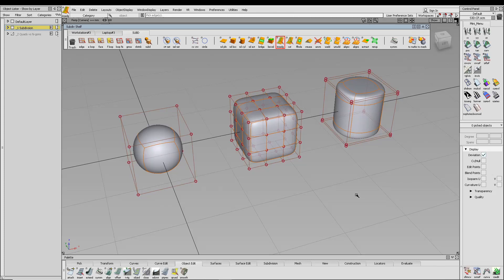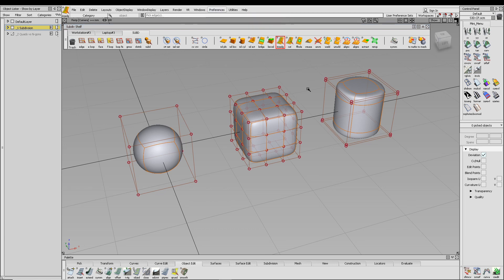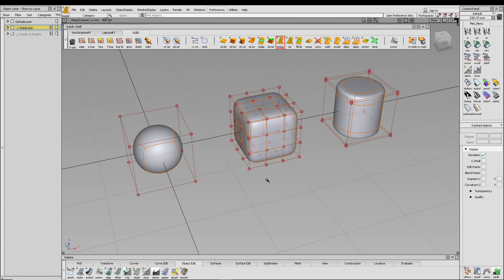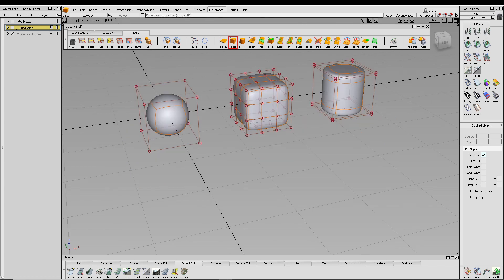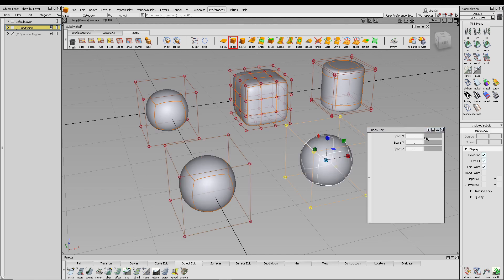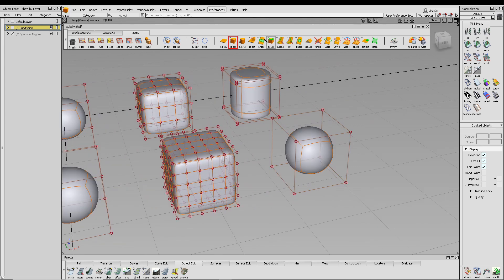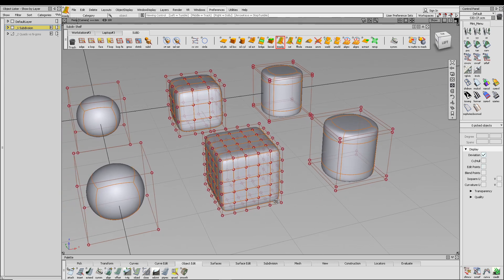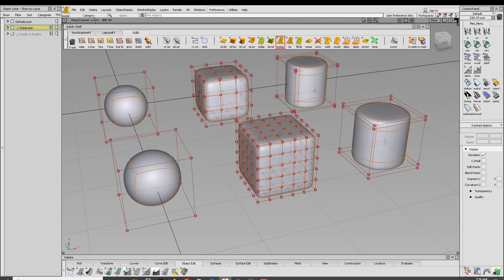Part 1: Into to Alias SubD Beginner Tutorial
This 8 part course helps beginners start modeling with SubD's in Alias.   Kevin Richards explains how you can use SubDs for automotive design.